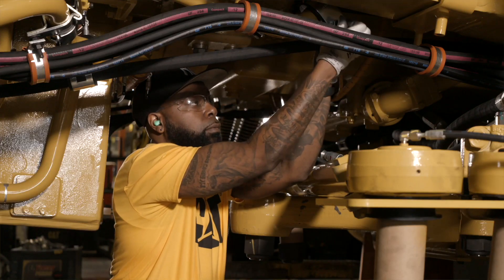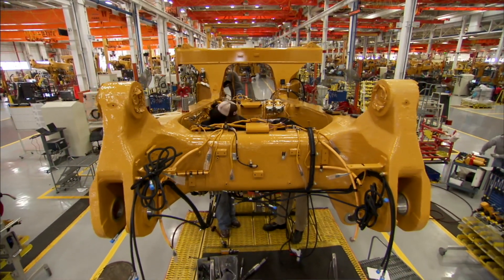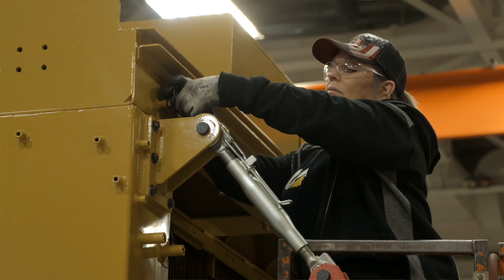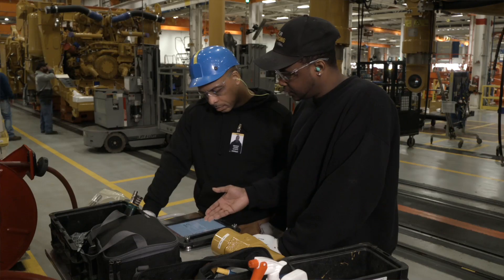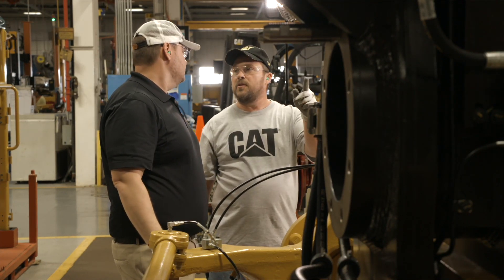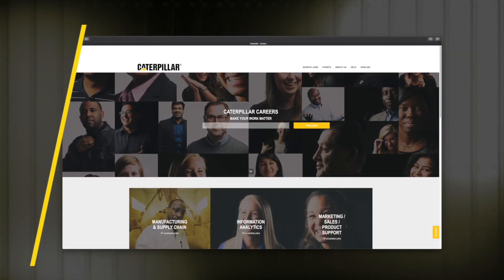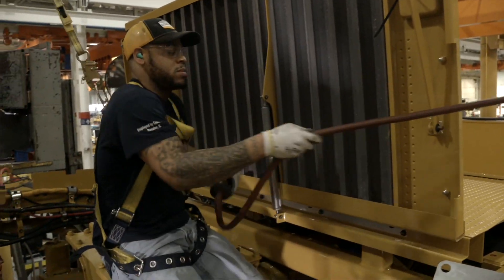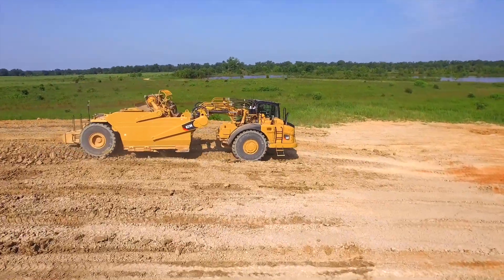Behind the Iron: I'm a Caterpillar Assembler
“Assemblers are the most important feature of this plant. Assemblers are the ones literally putting together every piece, nut and bolt on these machines, to go to customers around the world.” At Caterpillar, your career is in your hands. The opportunities you take and the skills you gain are all focused on one common objective: building a better world. Are you ready to join the team?